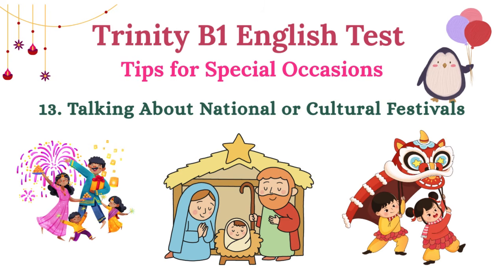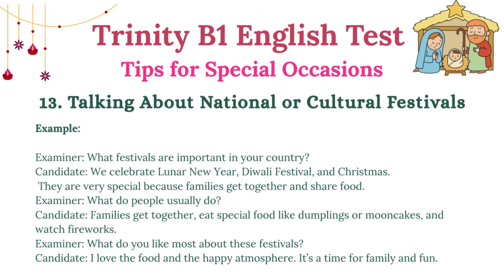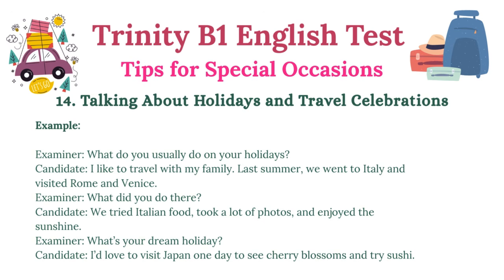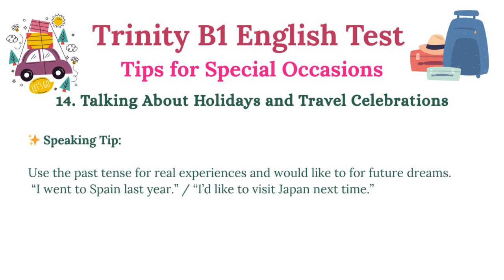B1 English Exam for UK Citizenship & ILR | Trinity B1 English 英國永居入籍B1考試 SpecialOccasions”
在這段影片中，我們將深入講解 Trinity B1 GESE Grade 5 – Part 2 主題：「Special Occasions（特別場合 / 節日慶祝）」。

你將學到如何用自然又簡單的英文，自信地談論生日、婚禮、派對、節日等特別場合，幫助你準備 英國簽證或入籍英文口試。

✨ 影片內容包括：
• 清晰講解 Trinity B1 GESE Part 2 考試重點
• 「特別場合」主題的範例答案與應試技巧
• 如何描述生日、婚禮、派對與節日慶祝活動
• 適用於英國簽證、配偶簽證、永居與入籍英文考試

💡 特別適合準備移民英國的考生，包括來自：
歐洲（西班牙、意大利、法國、德國、波蘭、羅馬尼亞）
中東（沙地阿拉伯、阿聯酋、埃及、土耳其、伊朗）
亞洲（日本、韓國、中國、香港、台灣、馬來西亞、新加坡、菲律賓、泰國、越南、印度、巴基斯坦）
非洲（尼日利亞、加納、南非、肯尼亞、衣索比亞）等地。

✅ 貼心提醒：
說話清晰自然，保持笑容與自信。
放鬆心情，你一定可以做到！💪🌟